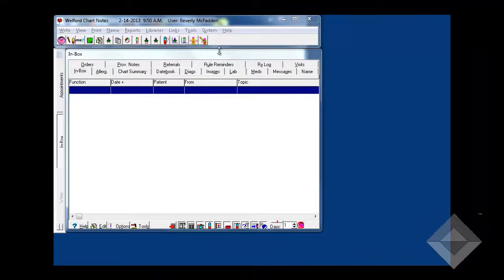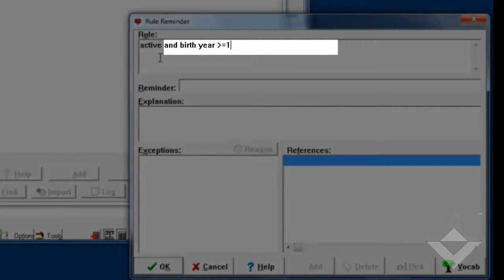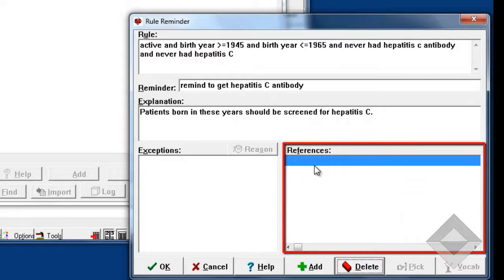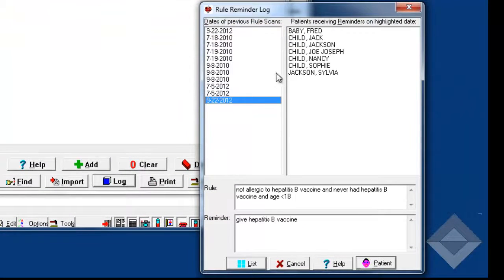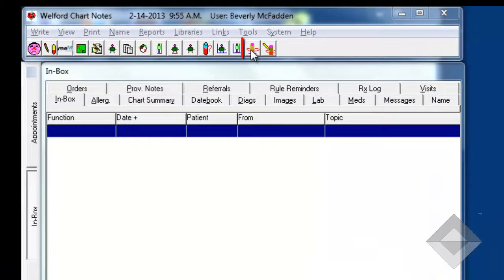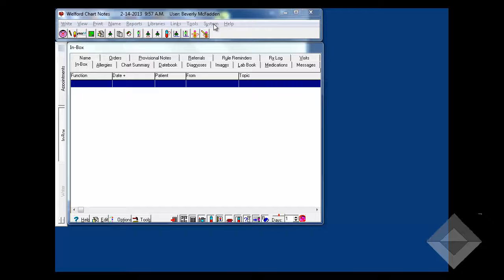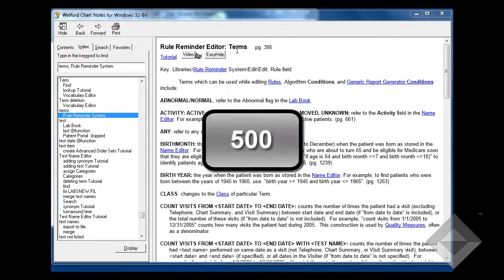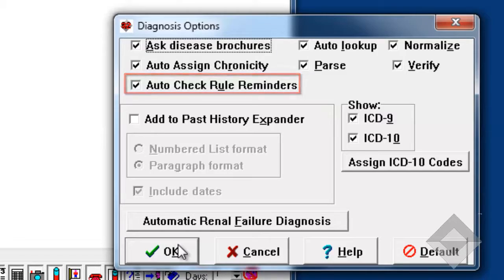Rule Reminders in Welford Chart Notes